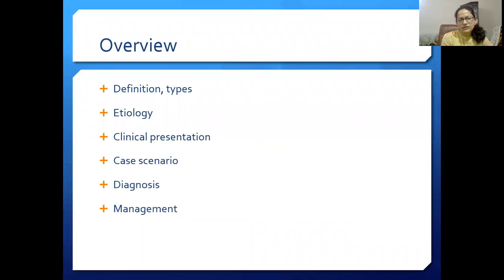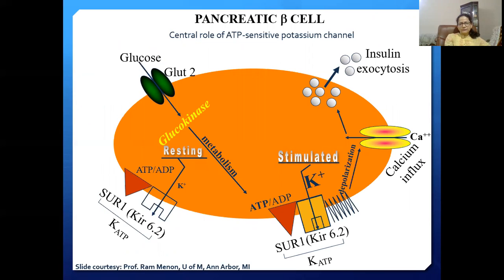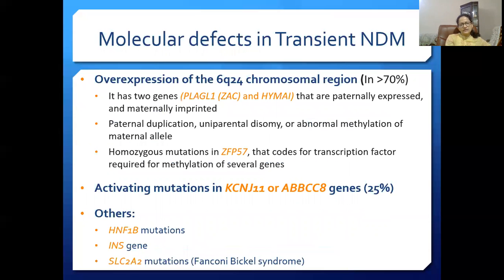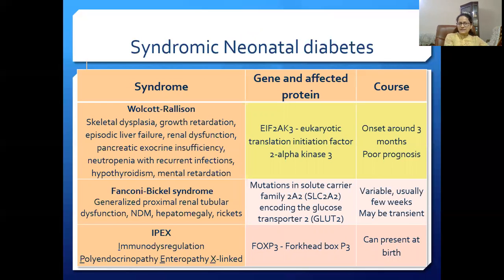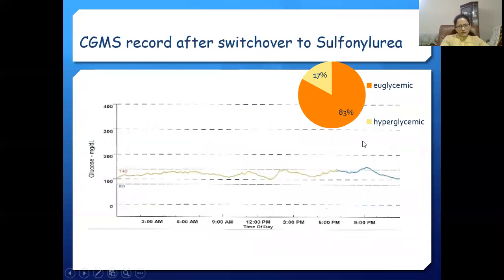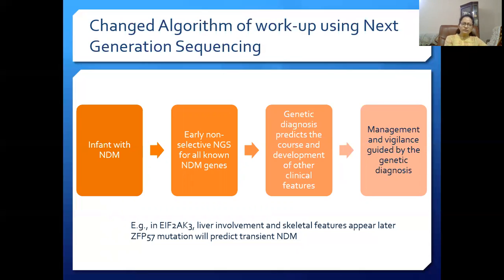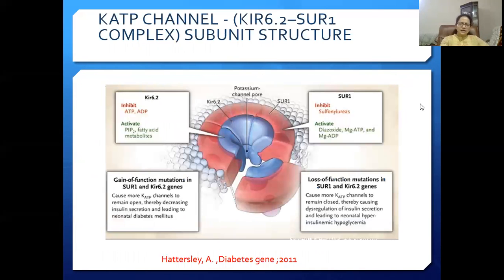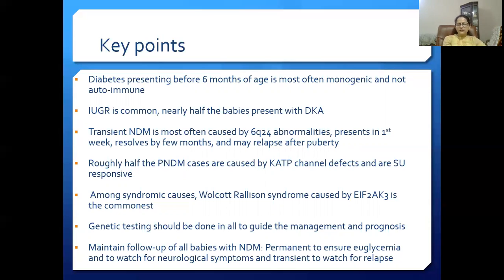Neonatal Diabetes Update by Dr Vandana Jain PDU2020